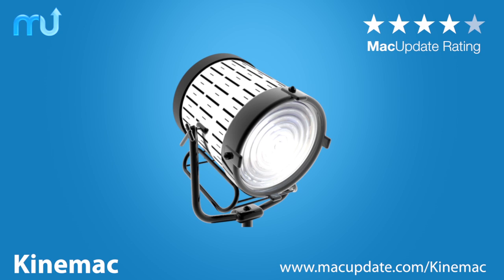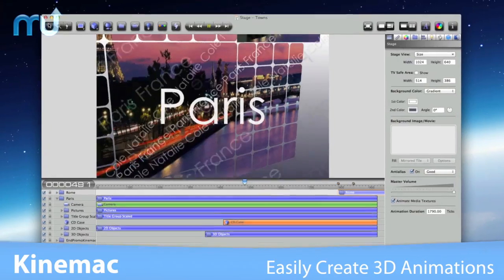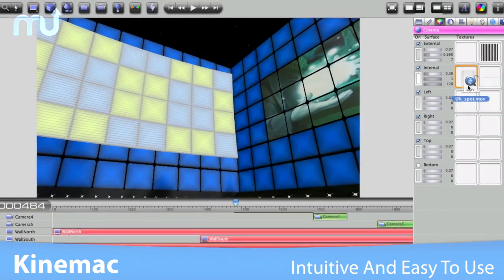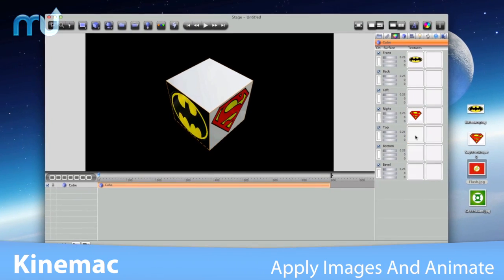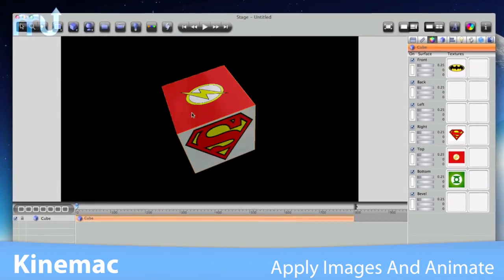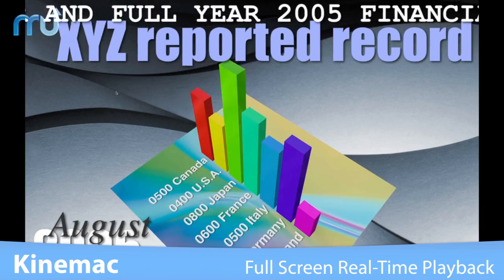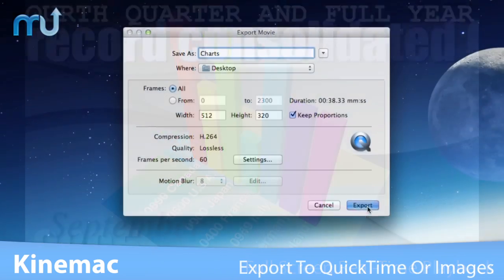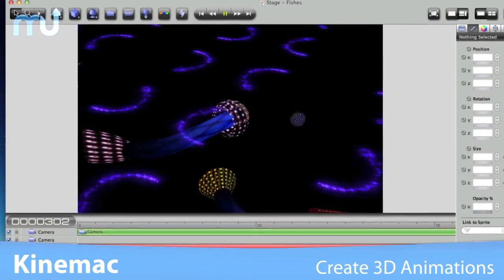Kinemac Screencast - MacUpdate Promo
Kinemac is a real time, 3D animation and presentation program that allows you to create your own professional 3D animations with the simplicity of a 2D presentation tool.